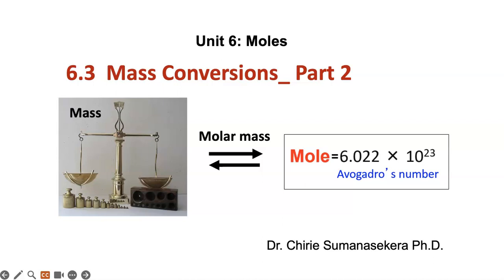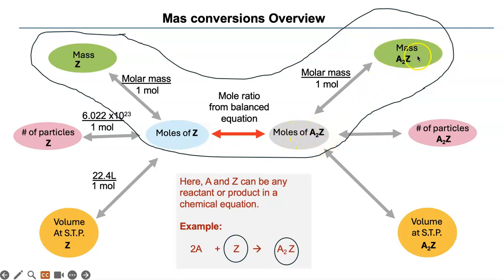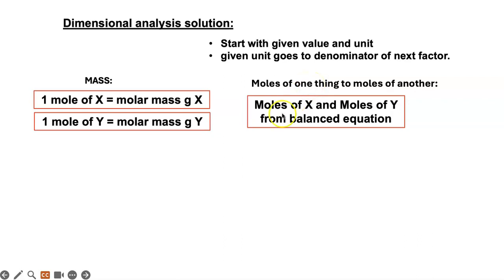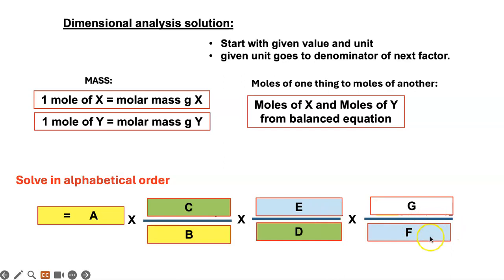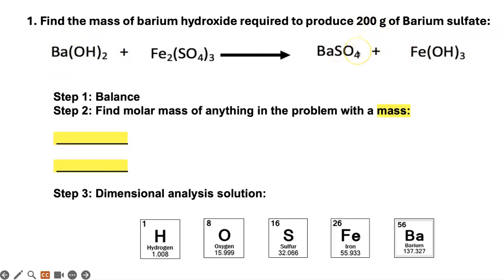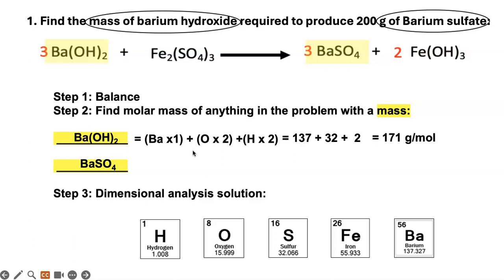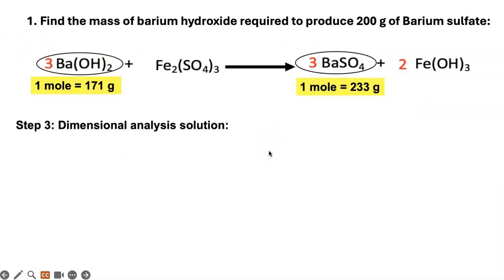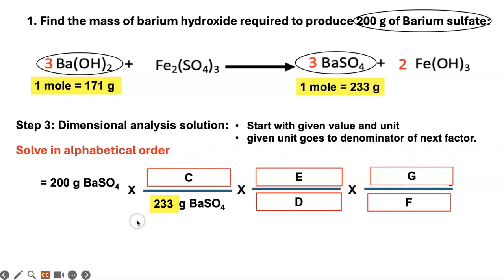6.3 Mass coversions Part 2